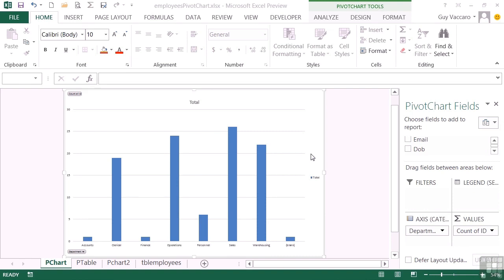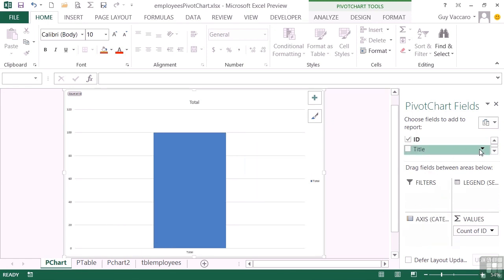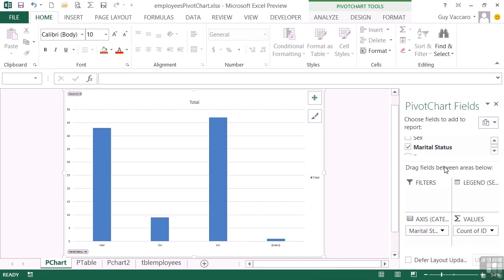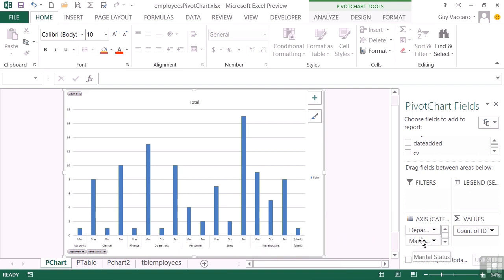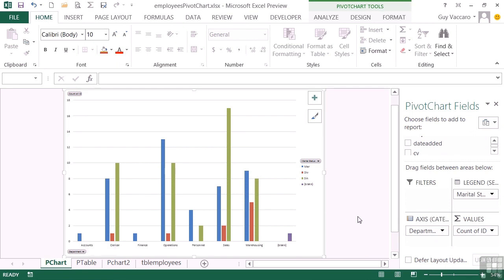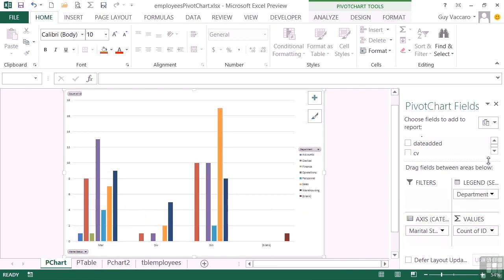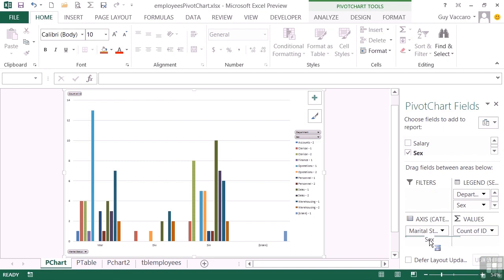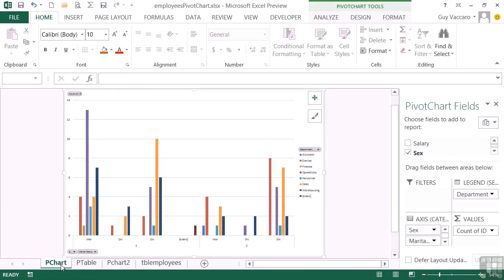16 02 Changing The Fields Used In A PivotChart